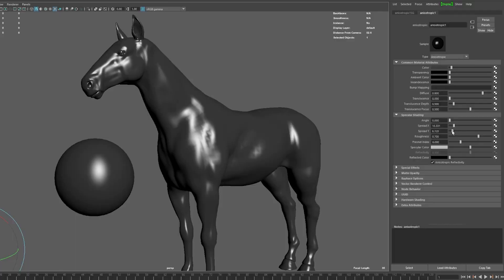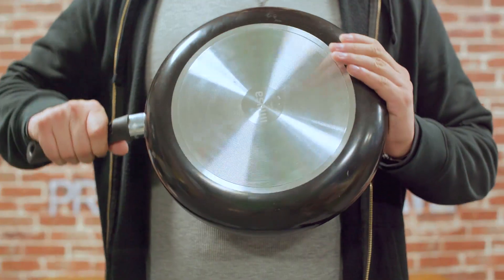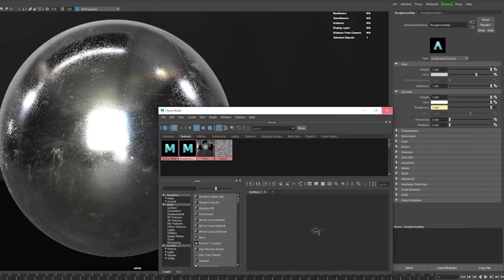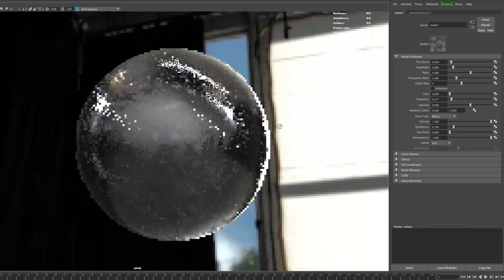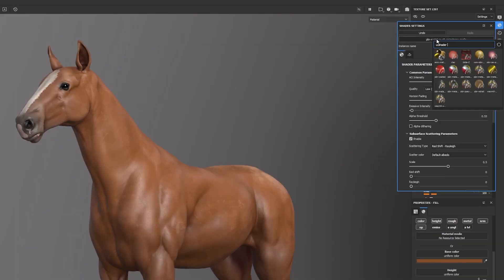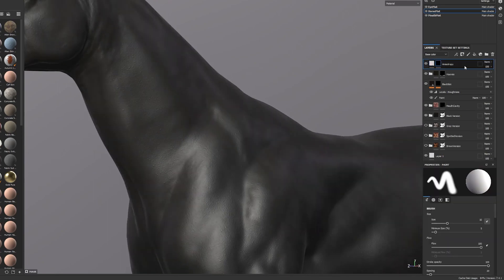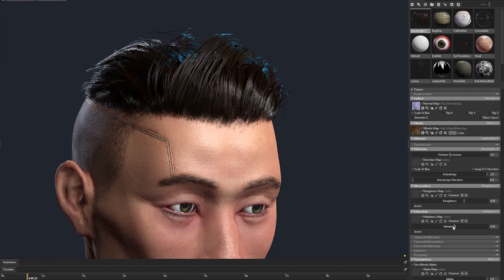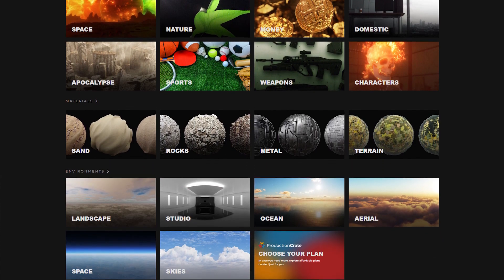Beginner 3D Artists Need to Know This!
This tutorial is for 3D artists looking to improve their CGI renders! Perfect for beginners looking to get starting in VFX and animation.